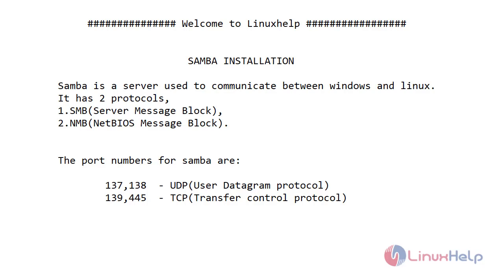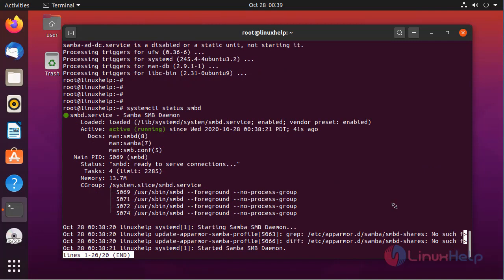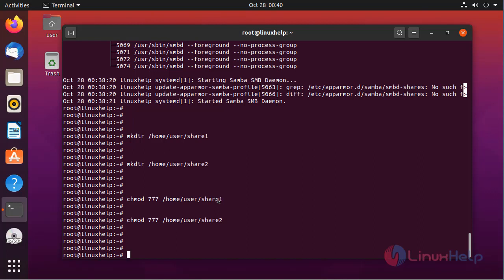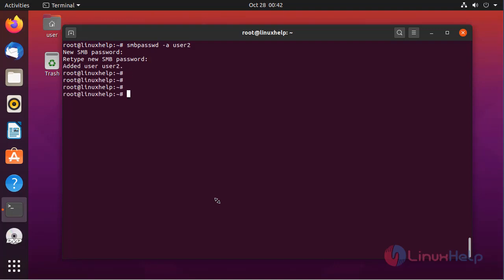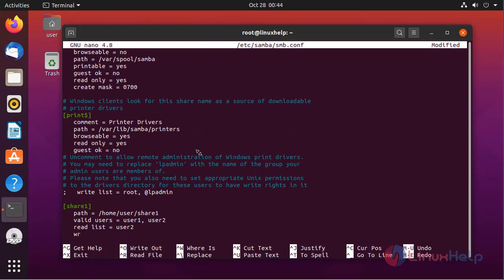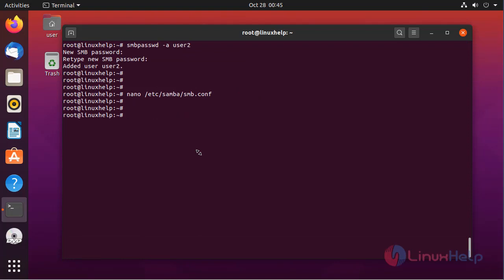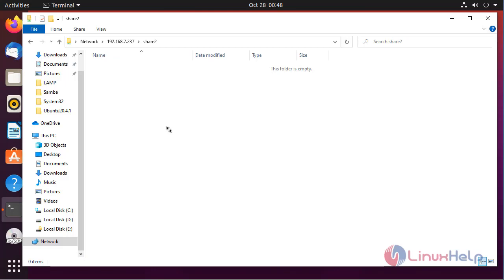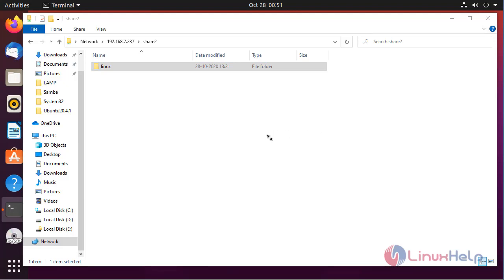How to install samba configuration on Ubuntu 20.4.1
This video covers the method to install the samba configuration on Ubuntu 20.4.1. Samba is a server used for communicating between Windows and Linux systems.